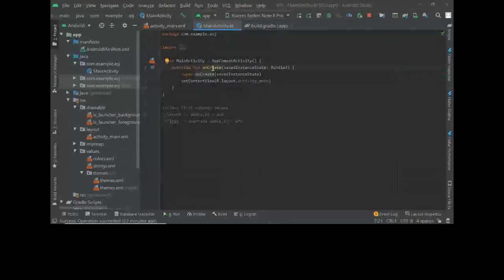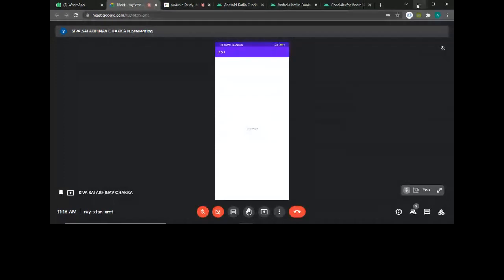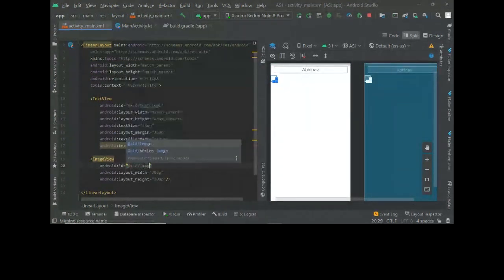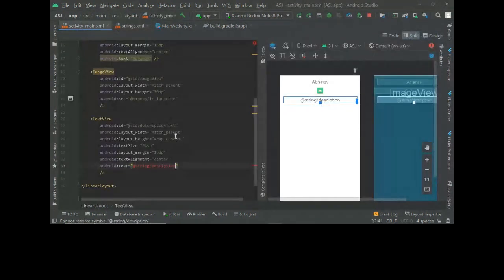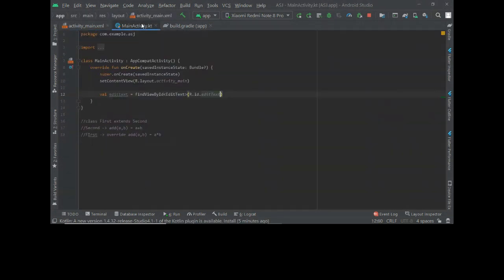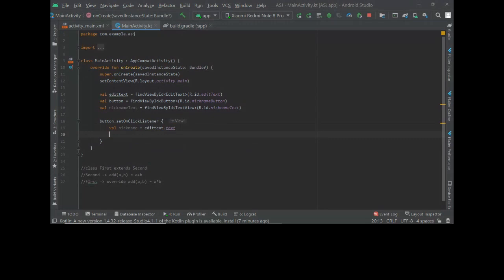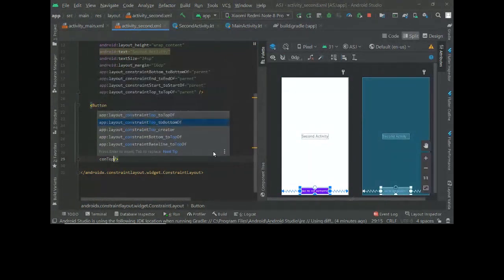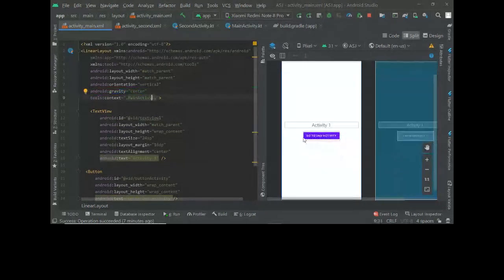Android Study Jams - Session 2 │ GDSC IIT Bhubaneswar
Session 2 of the Android Study Jams program conducted during Nov. 29, 2021 - Jan. 10, 2022.
Speaker: Siva Sai Abhinav Chakka